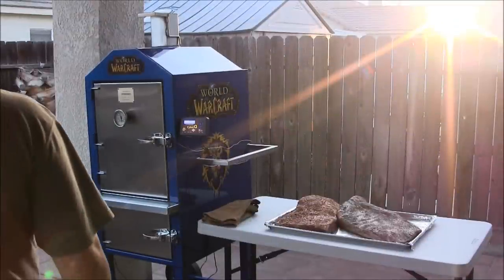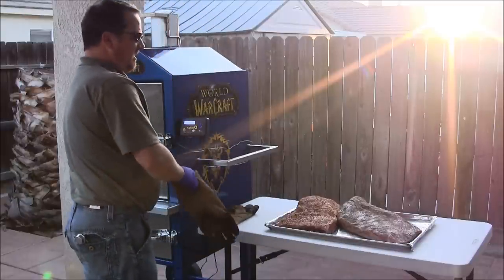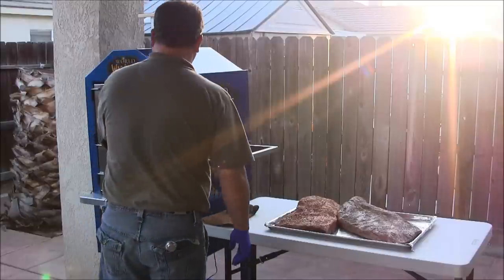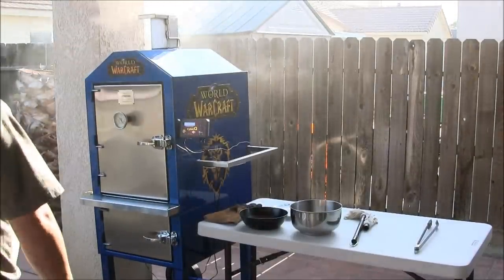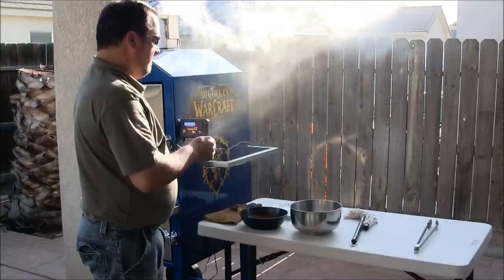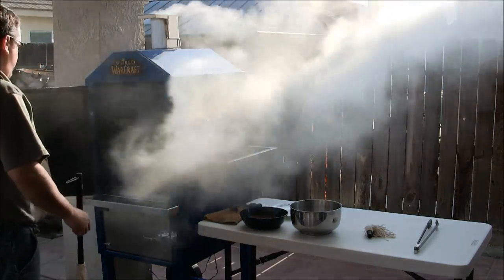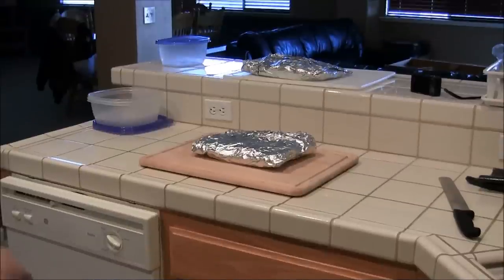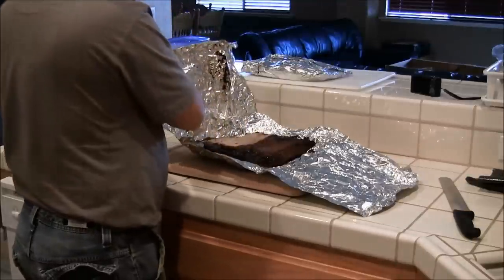Smoking Beef Brisket on the Pitmaker BBQ Safe (04-20-13)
This is my first attempted at Beef Brisket. Just and update on the weight of these too briskets one was 12.5 lbs. and the other was 14.3 lbs. not 12.3 lbs. like I said in the video.
The brisket came out tender, juicy and full of flavor but it still wasn't melt in your mouth like it should have been. I think personally it should have gone about another hour in the smoker to give it the pull we where looking for. Total cook time was 10.5 hours at 250 degrees.
This is a learning process for me so I will try again and again till I get it right so bear with me.